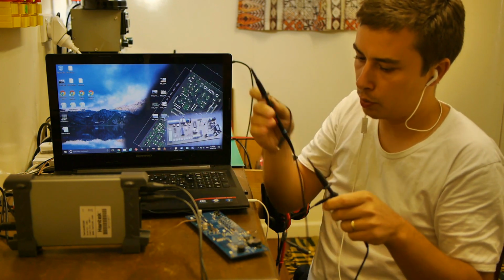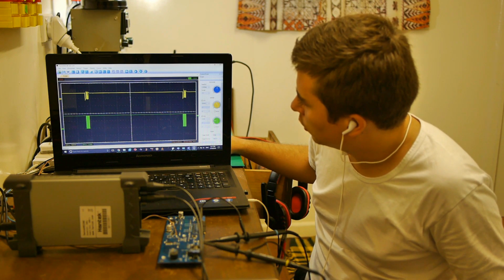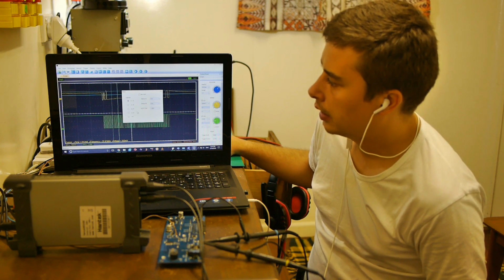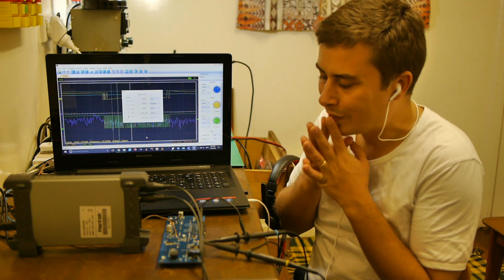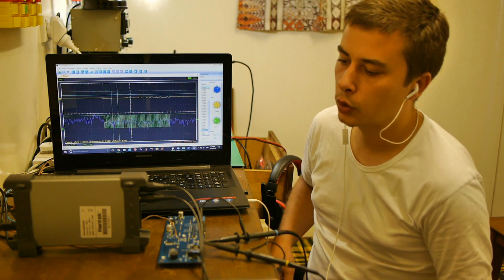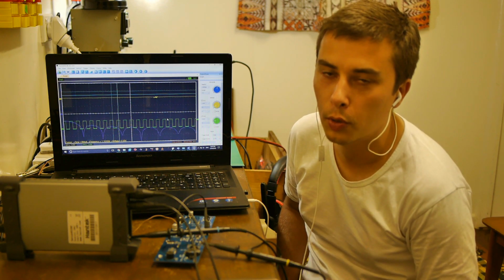Hantek 6022BE unboxing and review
Unboxing and reviewing the Hantek 6022BE PC oscilloscope